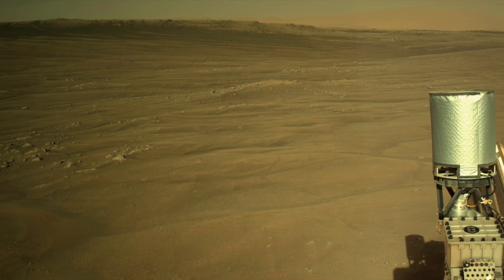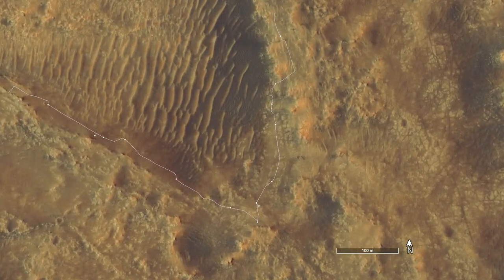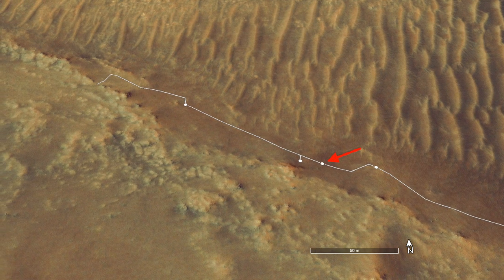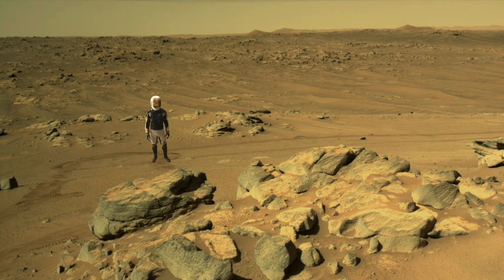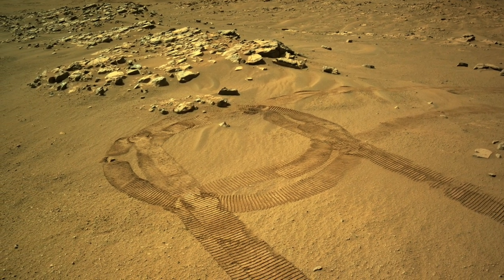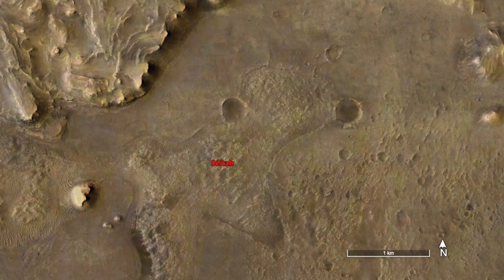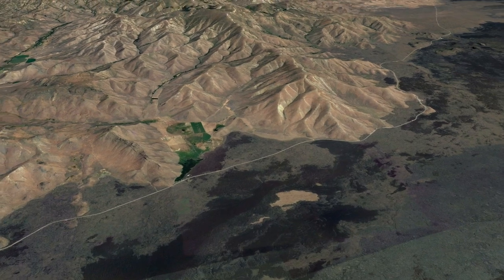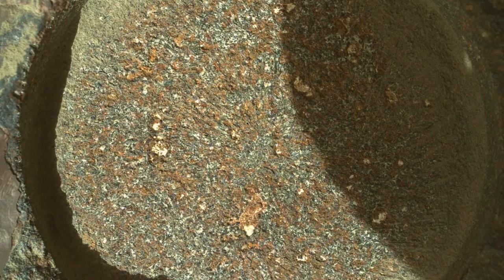Self-driving Mars rover tries to shoot the gap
Episode 21
To avoid driving across treacherous dunes, Perseverance was instructed to shoot the gap in a bouldery ridge.  But the rover was on its own to figure out how.